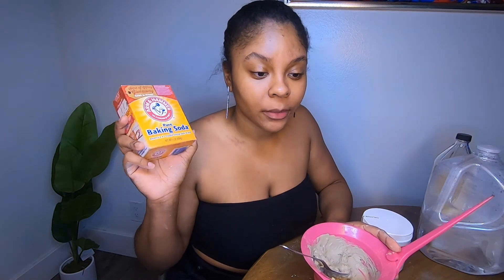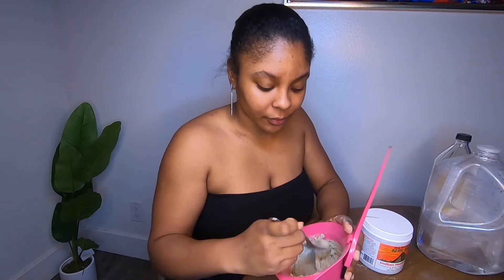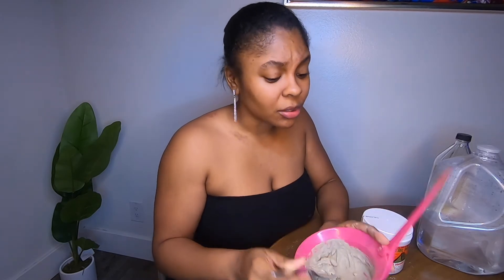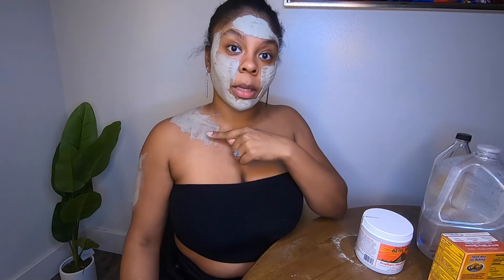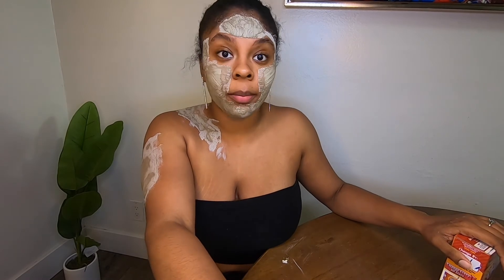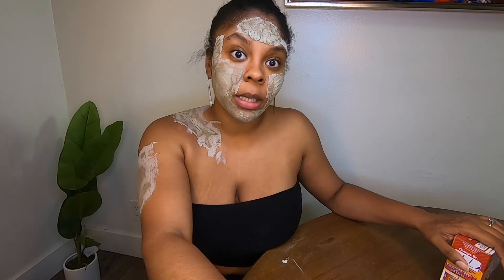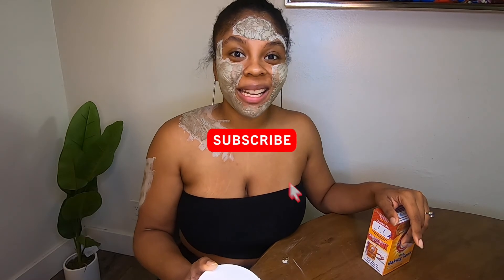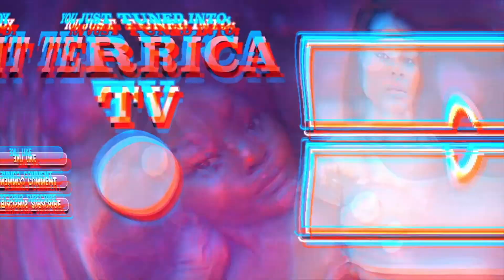My Updated Skin Care Routine for ACNE & BLEMISHES | DIY MASK + CHIT CHAT | Today with Terrica 🌸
I wanted to share my current skincare routine that I've been using and it's betoniteclay mixed with applecidervinegar and water! It really does wonders for me. So try it yourself if you have problems with acne and its scars and let me know if it helps in the comments. Love you guys!

FAQ
name: Terrica Morgan
age: 29
Location: Los Angeles